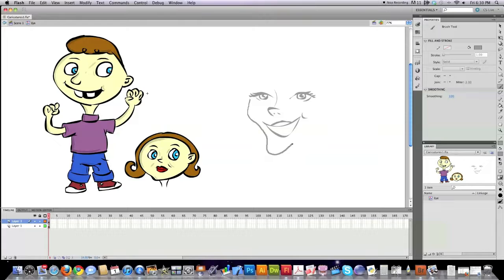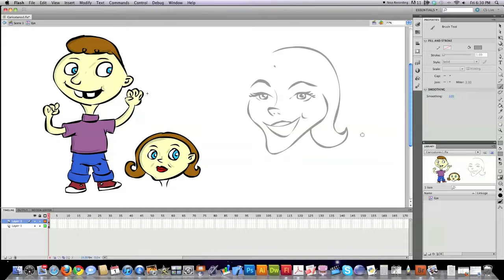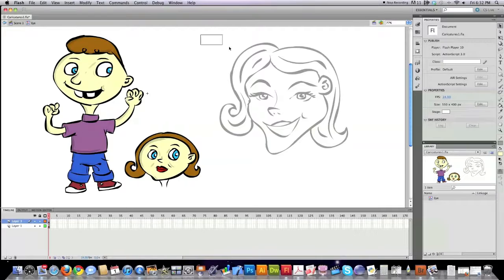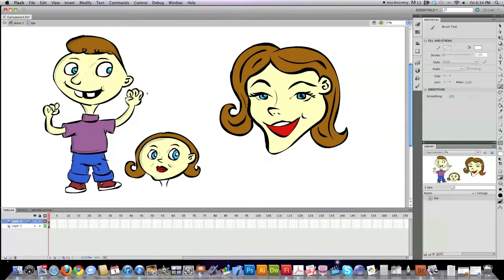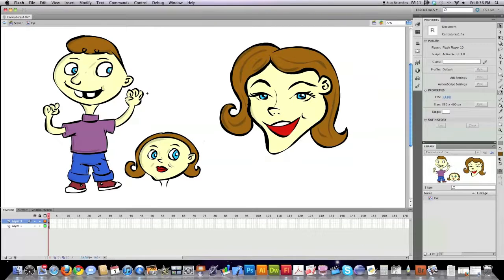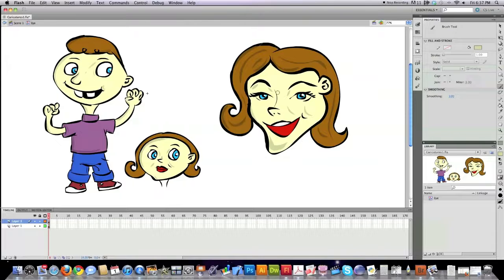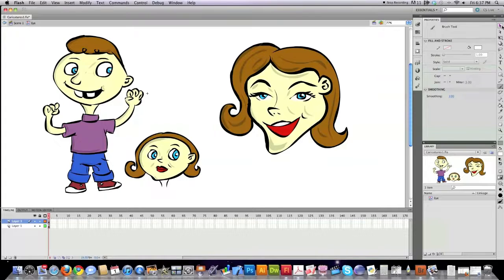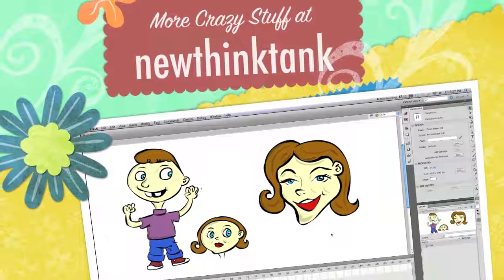Flash Tutorial Part 5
I show you how much fun it is to draw cartoons in Flash with the brush tool. In minutes you can design cartoon characters. I'm drawing this completely out of my head.